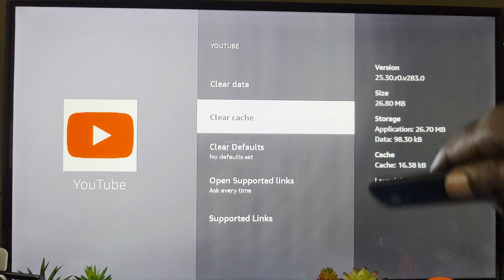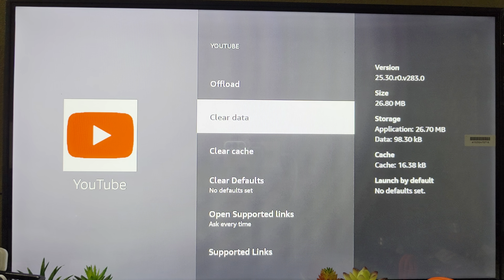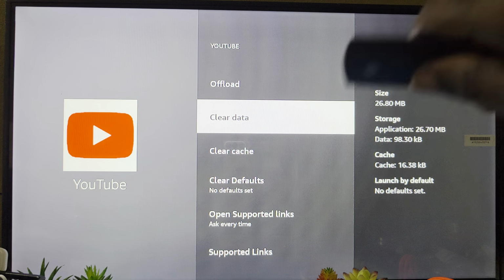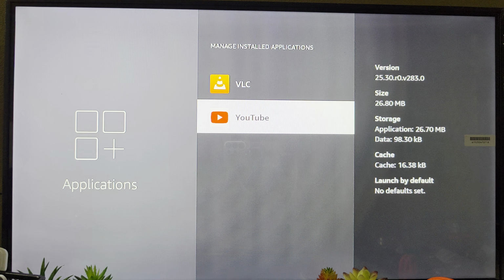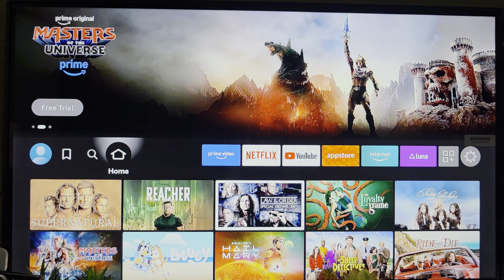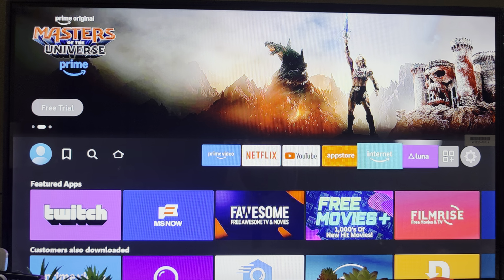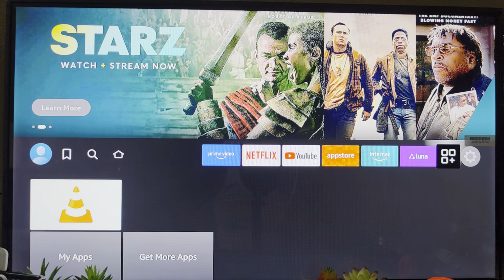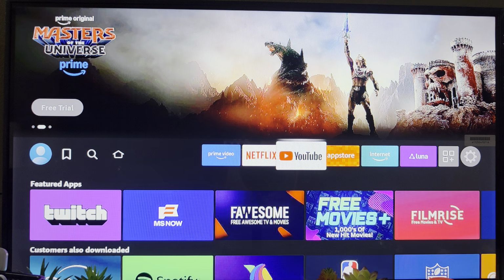Fix Crashing Apps Fire Tv stick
This is a look at how to Fix Crashing Apps Fire Tv stick. Fix any App that is crashing or not working on your Amazon Fire Tv Stick.